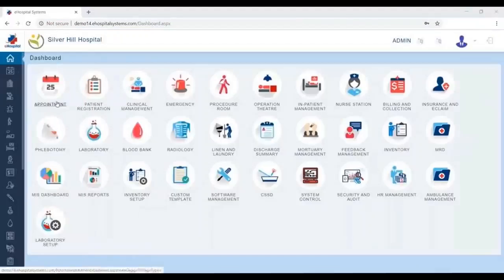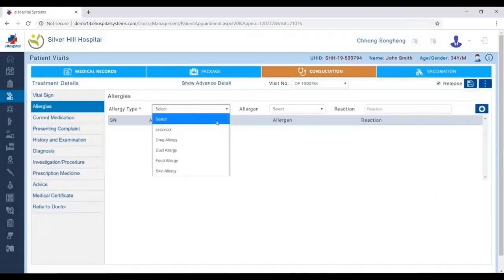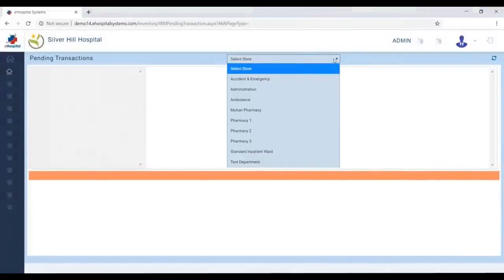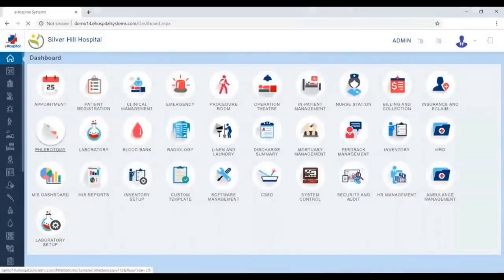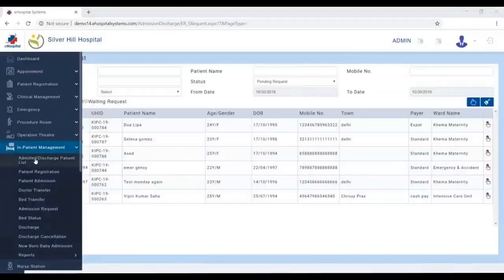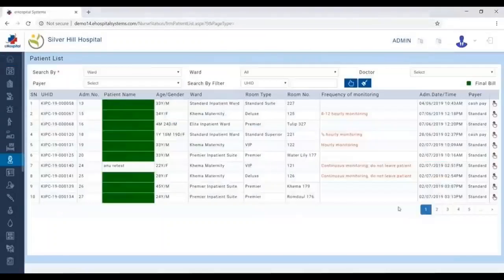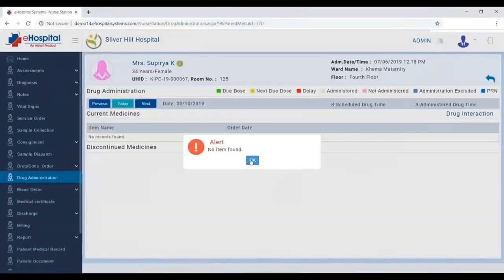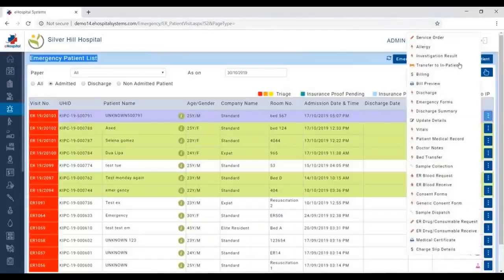Hospital Management System eHospital Systems Short Overview 720p